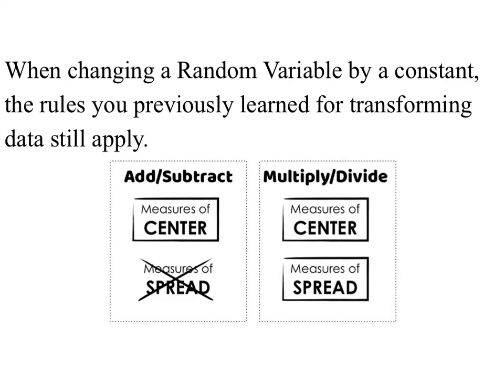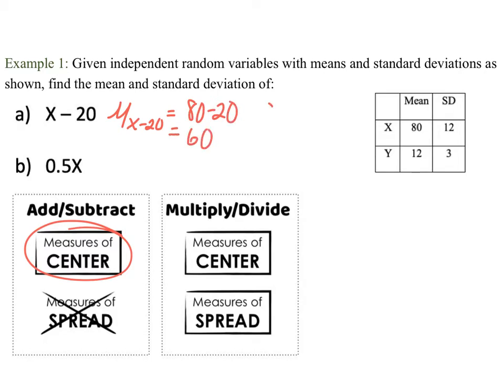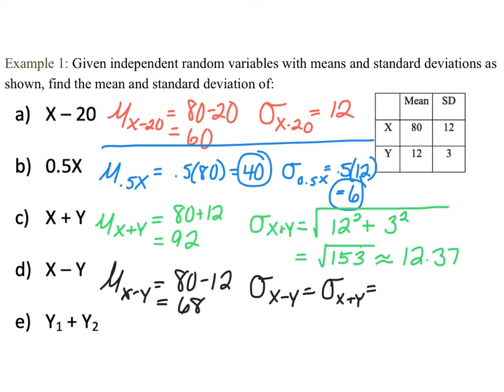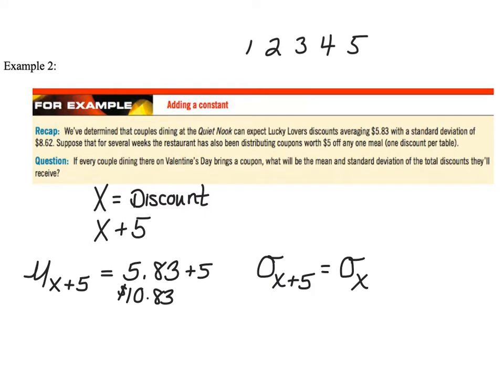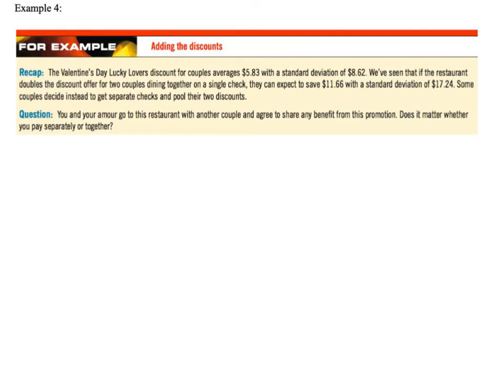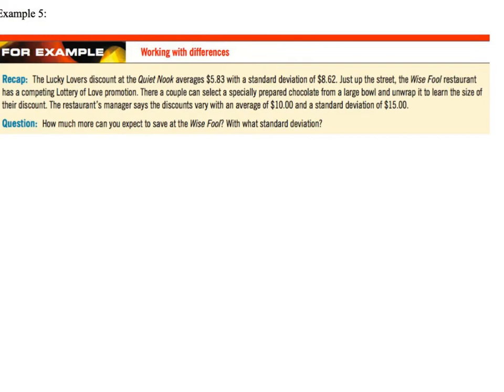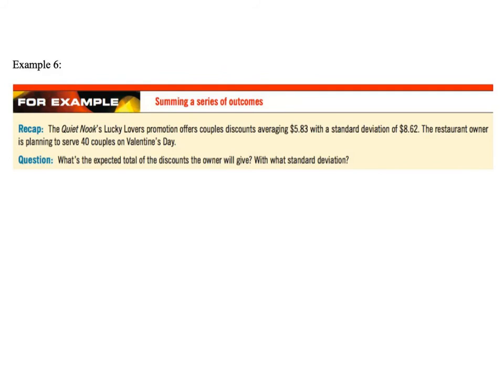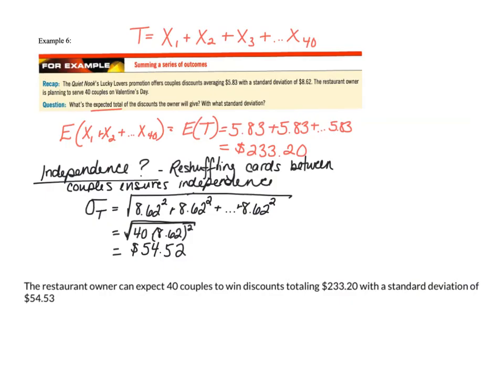Combining Random Variables